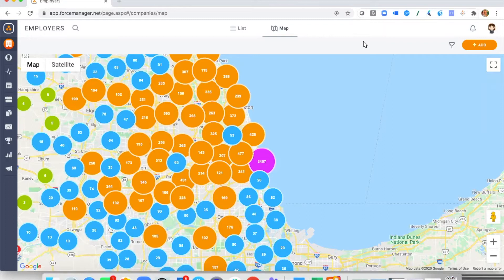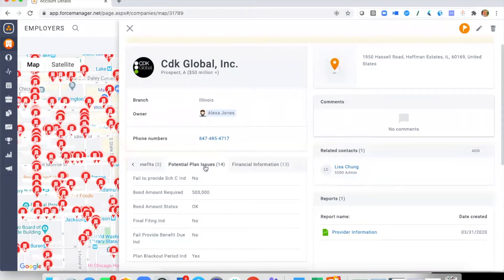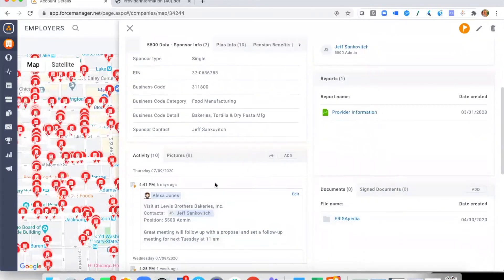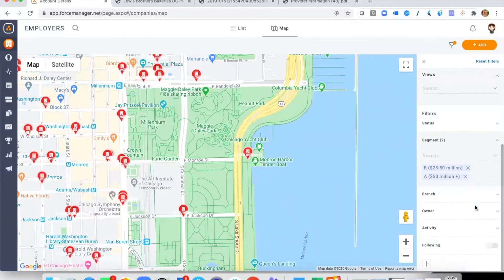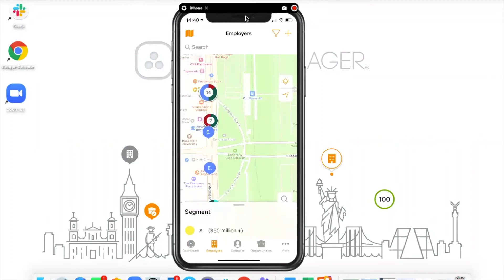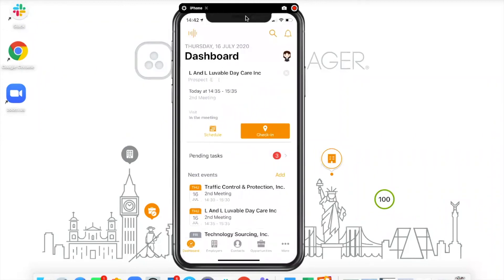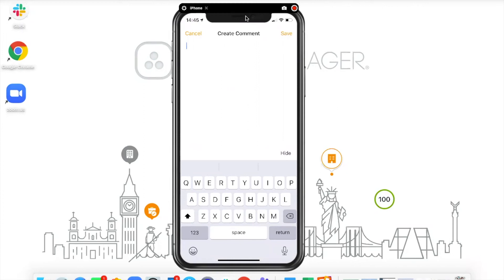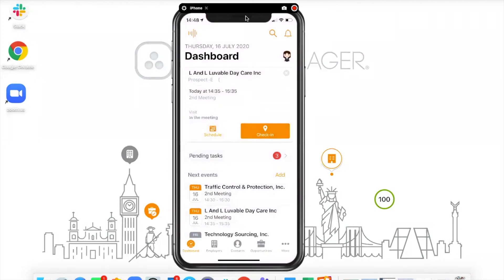ForceManager 5500 Full Length Demo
Discover for yourself the new sales & marketing tool that retirement plan advisors are calling a gamechanger. In this demo, you will take a tour of the tool’s leading CRM functionalities, and learn how to search 5500 data and analyze reports from home or on the go via the App.